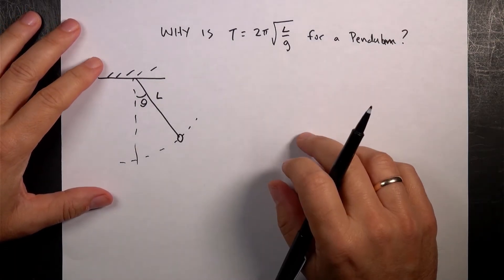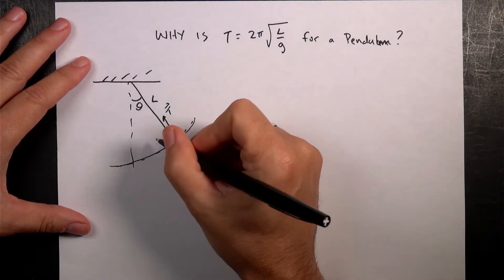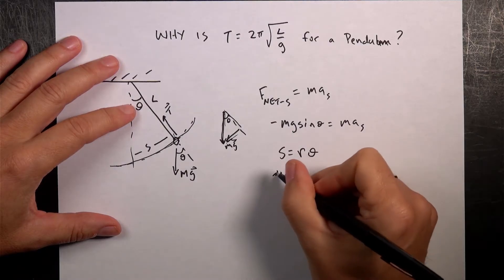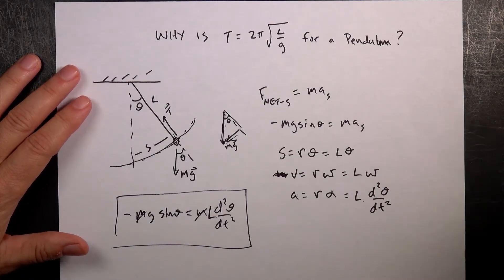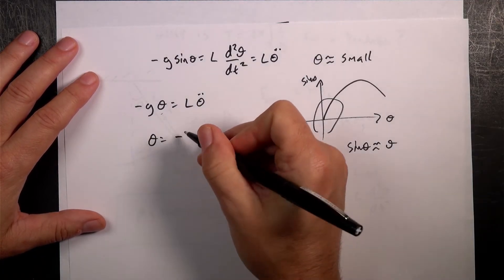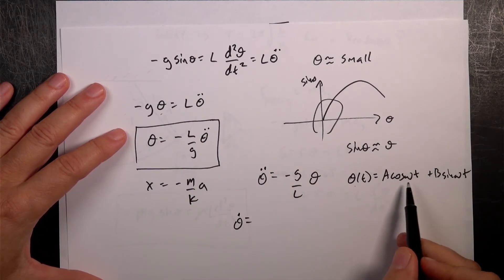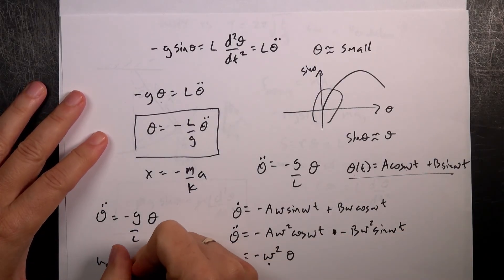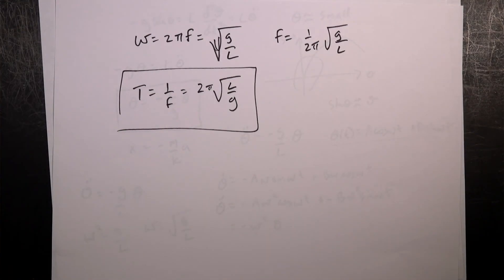How do you derive the period of oscillation for a pendulum?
Just in case you can't remember the formula for the period of oscillation of a period (for small oscillations), here's how you find that.